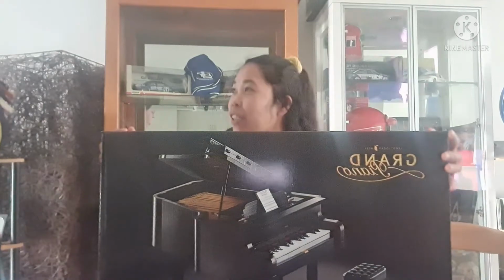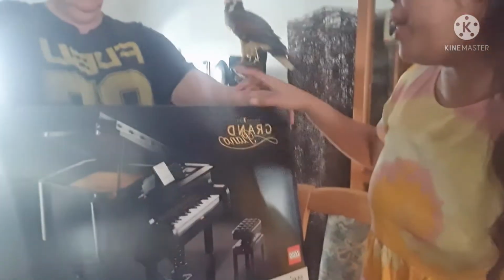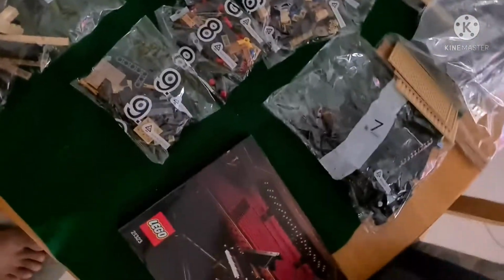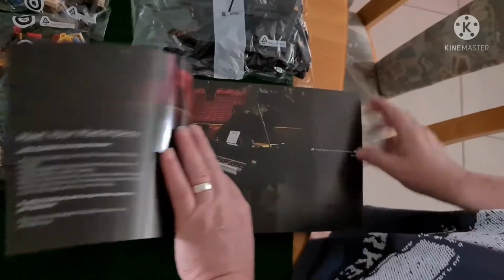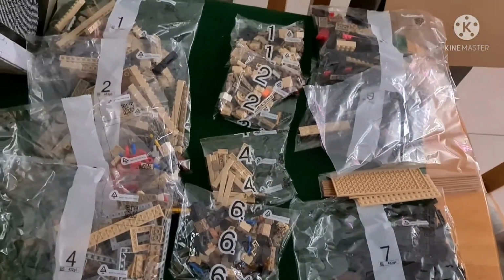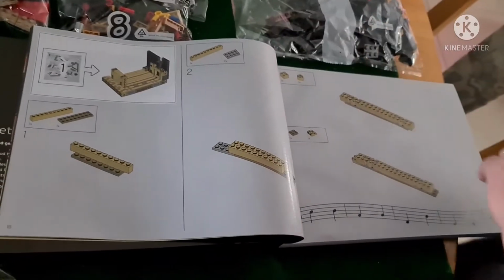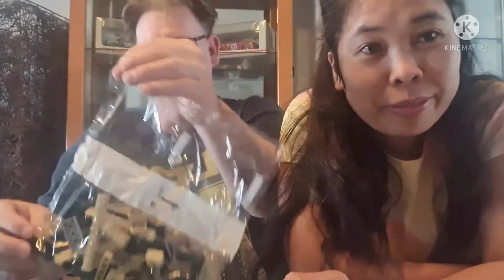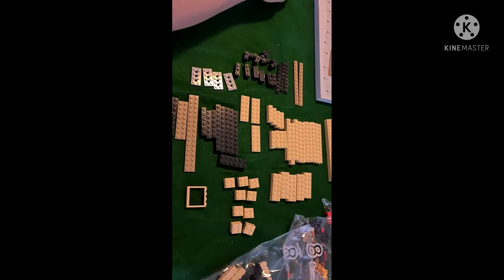AUSTRALIANANG BISAYA: A FILIPINA (UNBOXING MY FIRST SERIOUS LEGO SET)👍 OR 👎